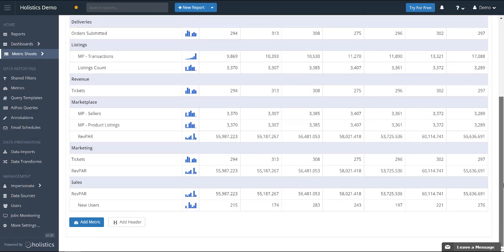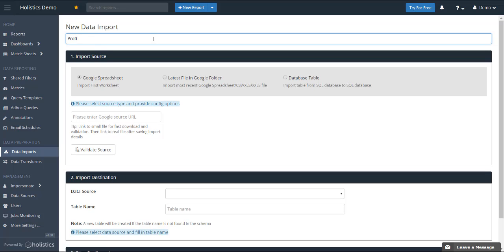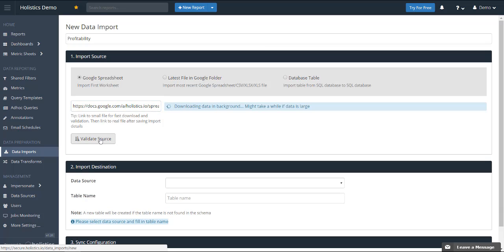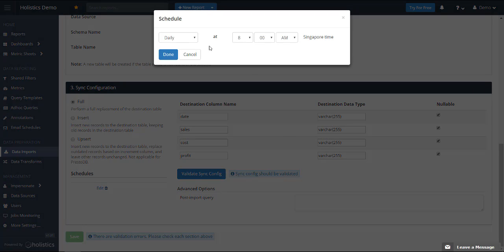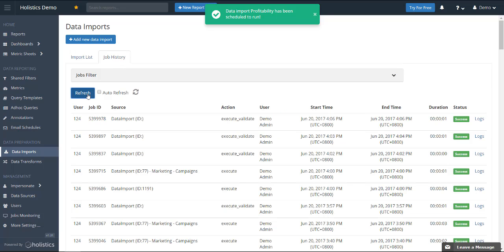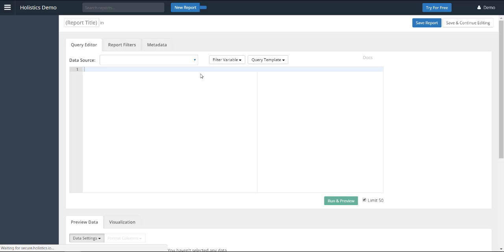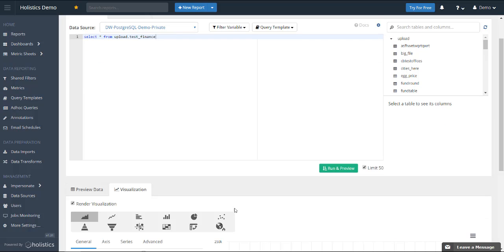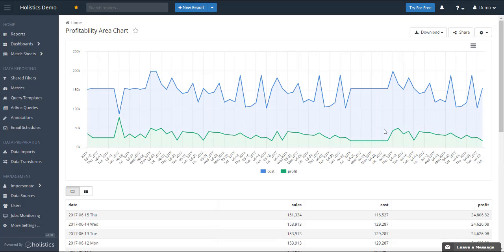Import Data From Google Spreadsheets Into Holistics in 2 Minutes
Welcome to the Holistics video demonstration on how to import your data from Google Spreadsheets into your database in just 2 minutes, and create your first Holistics chart!

Holistics is a cloud business intelligence tool which uses SQL, that helps you to quickly, safely and easily create and share online reports and charts with whoever you choose, however often you need!

Feel free to get in touch, for us to give you a private demonstration for your needs.